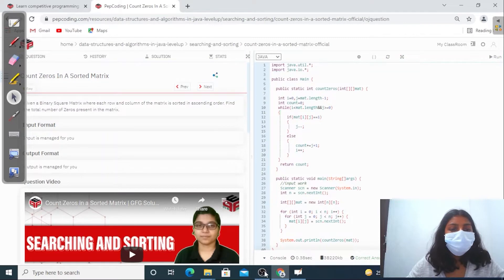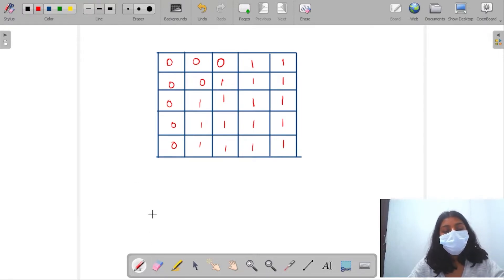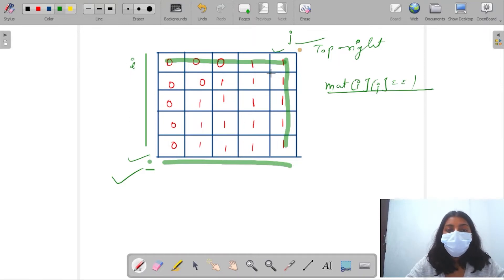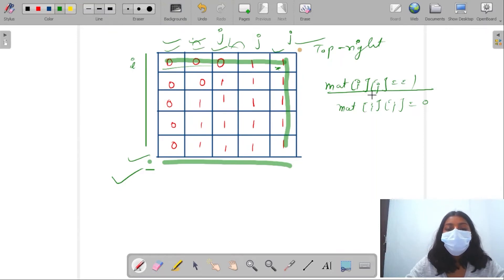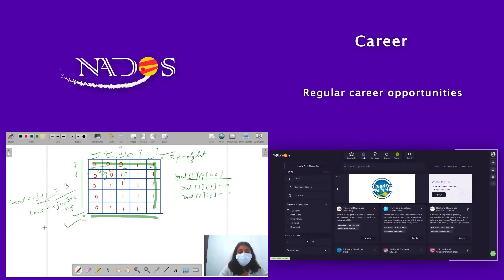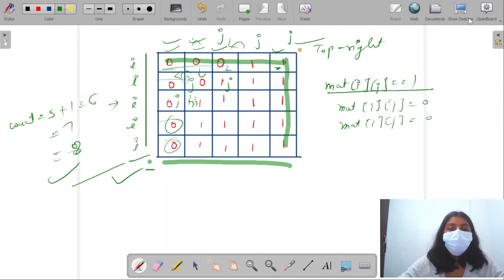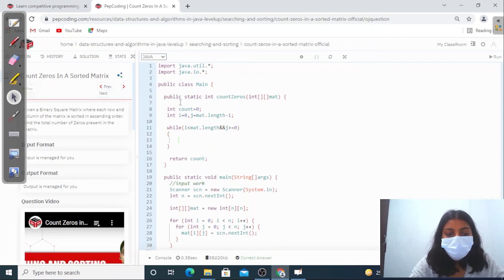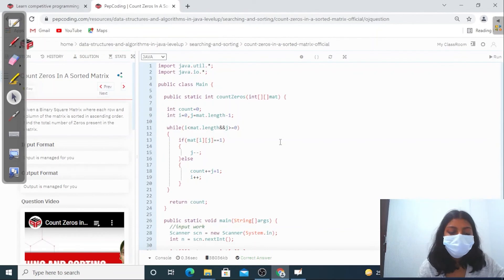Count zeros in a sorted arrays Module Searching And Sorting In English Java Video 24